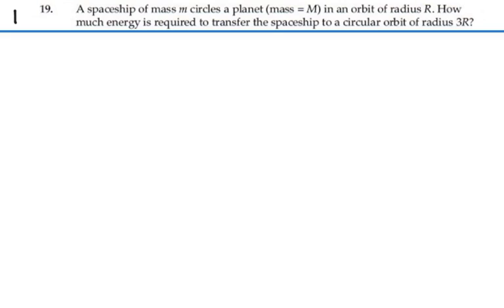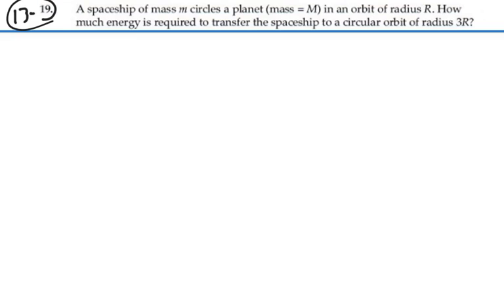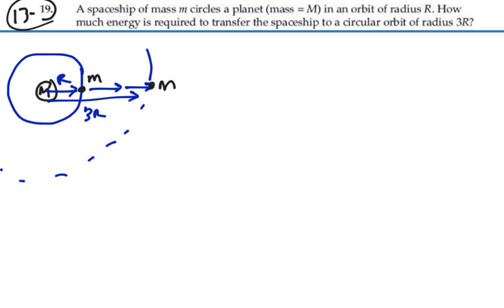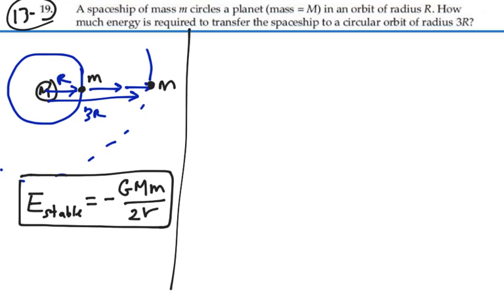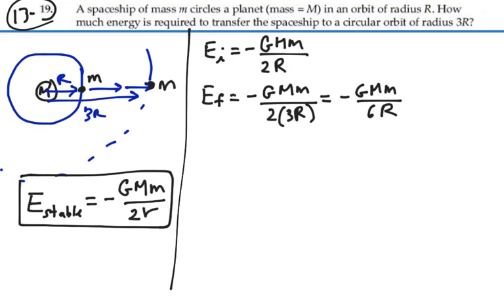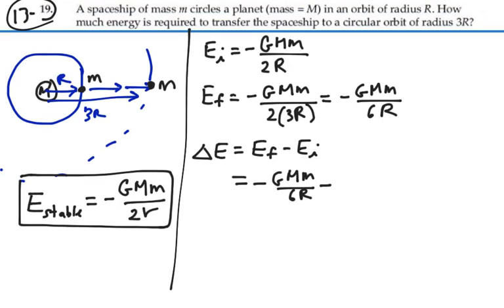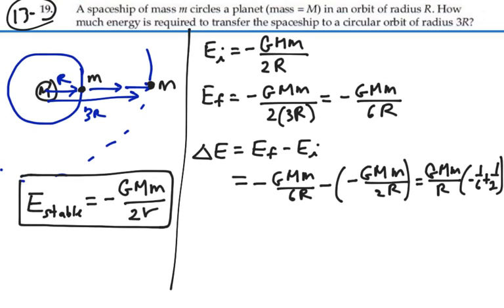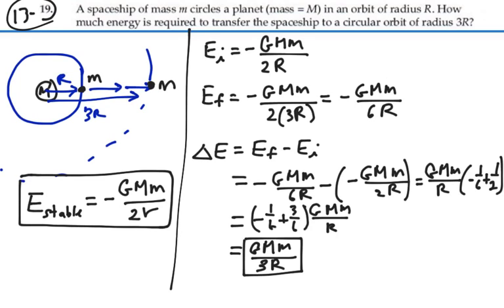Prob 13-19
Gravity